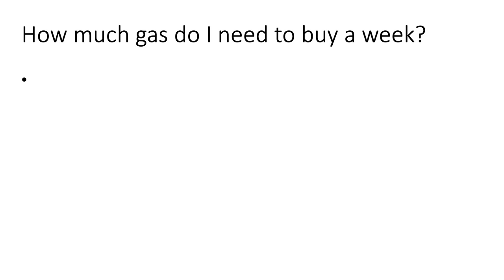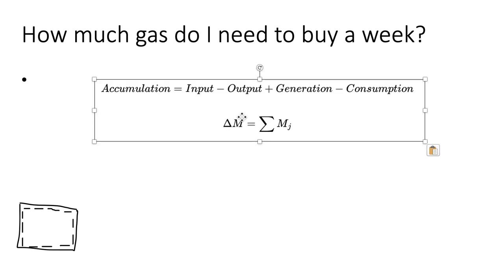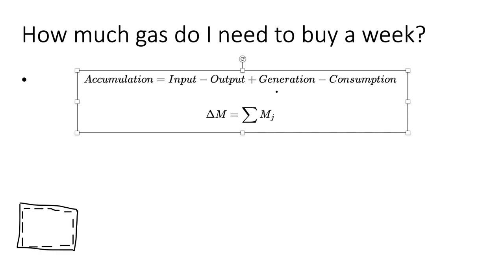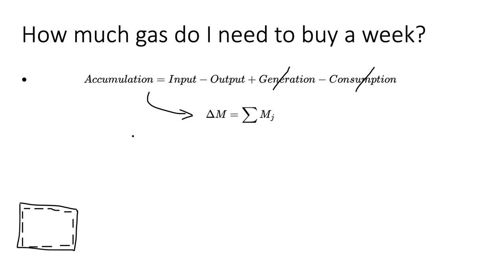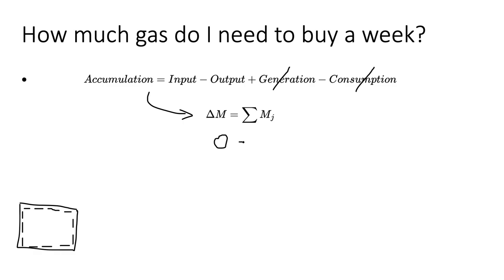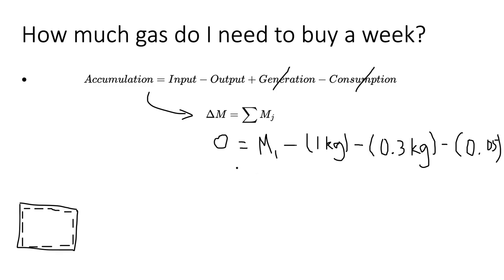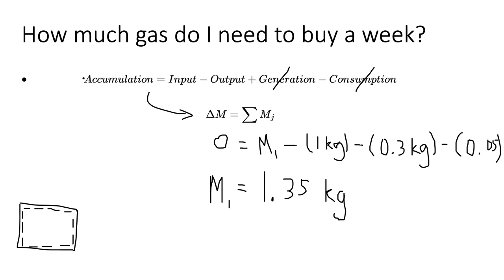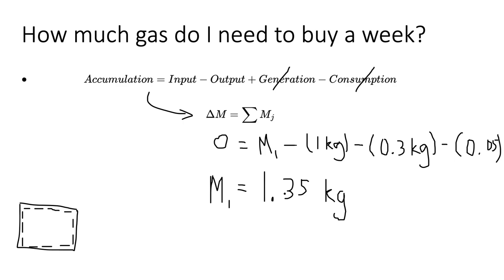6 balance gas tank example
In this video, we use the idea of a balance to solve a simple problem.